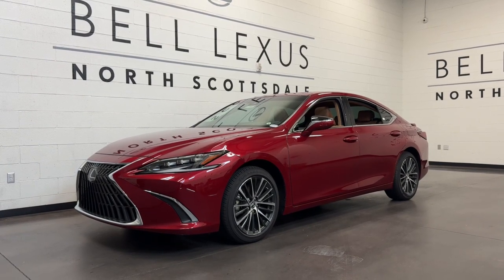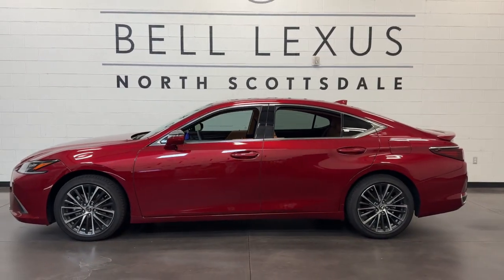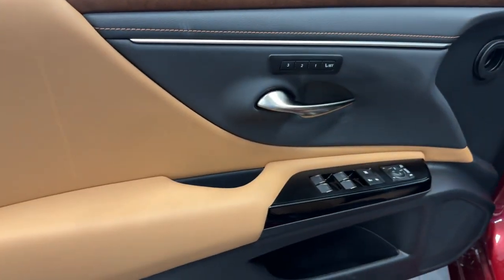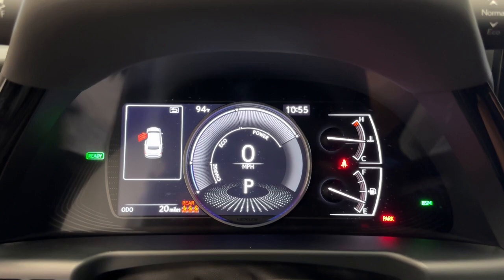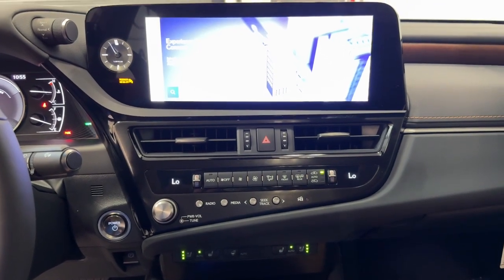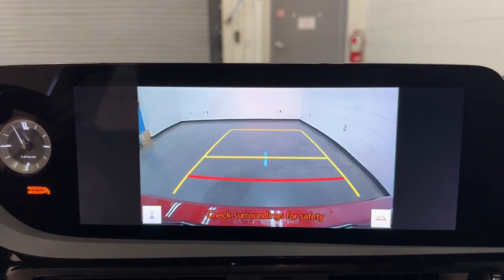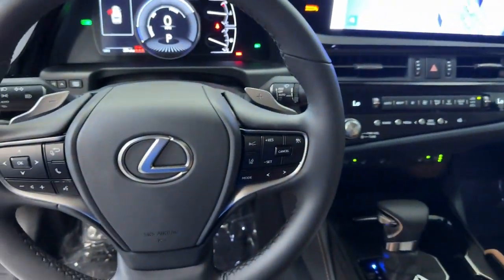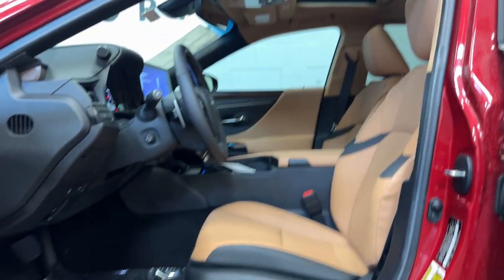2024 Lexus ES Scottsdale, Phoenix, Tempe, Cave Creek, Fountain Hills, AZ 241881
Matador Red Mica New 2024 Lexus ES 300h available in Scottsdale, Arizona at Bell Lexus North Scottsdale. Servicing the Phoenix, Tempe, Cave Creek, Fountain Hills area.

#{MAKE}
#{MODEL}
2024 Lexus ES 300h - Stock#: 241881

18555 N. Scottsdale Rd

Matador Red Mic 2024 Lexus ES 300h FWD eCVT 2.5L I4 DOHC 16V Palomino/Wood Brown Perf Artificial Leather.brbr43/44 City/Highway MPG
Wheels: 17 x 7.5J Twin-V-Spoke Alloy|Wheels: 18 x 8J Split-10-Spoke Alloy|10-Way Power Adjustable Front Seats|Perforated NuLuxe Seat Trim|Perforated NuLuxe Seat Trim (LD)|Radio: Lexus Interface w/8 Multimedia Touch Scrn|Head-Up Display (HUD)|Triple Beam LED Headlamps|SmartAccess Key Card|Navigation|Hands-Free Power Open/Close Trunk|Premium Package|Wood Trim|Rear Bumper Applique|Wireless Charger|Windshield De-Icer|Electrochromic Rear-View Mirror|Intuitive Parking Assist w/Auto Braking|Power-Folding Outside Mirrors w/Memory|Parking Support Alert/Brake|Heated & Ventilated Seats|Power Tilt/Telescoping Steering Wheel w/Memory|Heated Leather 3-Spoke Steering Wheel|Rain Sensing Wipers|Compass|AM/FM radio: SiriusXM|Exterior Parking Camera Rear|Auto High-beam Headlights|Wireless Apple CarPlay/Wireless Android Auto|4-Wheel Disc Brakes|Air Conditioning|Electronic Stability Control|Front Bucket Seats|Front Center Armrest|Leather Shift Knob|Tachometer|ABS brakes|Alloy wheels|Auto-dimming door mirrors|Automatic temperature control|Brake assist|Bumpers: body-color|Delay-off headlights|Driver door bin|Driver vanity mirror|Dual front impact airbags|Dual front side impact airbags|Emergency communication system|Four wheel independent suspension|Front anti-roll bar|Front dual zone A/C|Front reading lights|Fully automatic headlights|Garage door transmitter: HomeLink|Heated door mirrors|Illuminated entry|Knee airbag|Leather steering wheel|Low tire pressure warning|Occupant sensing airbag|Outside temperature display|Overhead airbag|Overhead console|Panic alarm|Passenger door bin|Passenger vanity mirror|Power door mirrors|Power driver seat|Power moonroof|Power passenger seat|Power steering|Power windows|Radio data system|Rear anti-roll bar|Rear reading lights|Rear seat center armrest|Rear side impact airbag|Rear window defroster|Remote keyless entry|Security system|Speed control|Speed-sensing steering|Steering wheel mounted audio controls|Telescoping steering wheel|Tilt steering wheel|Traction control|Trip computer|Turn signal indicator mirrors|Variably intermittent wipers|Front beverage holders|Auto-dimming Rear-View mirror|10 Speakers